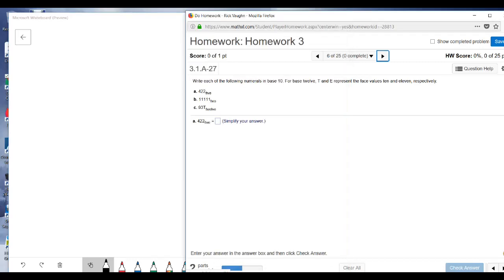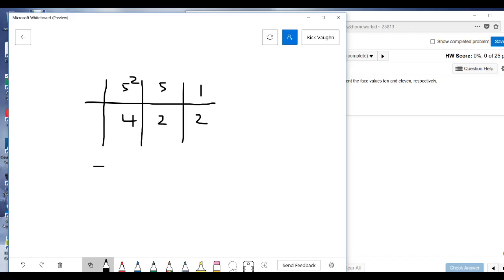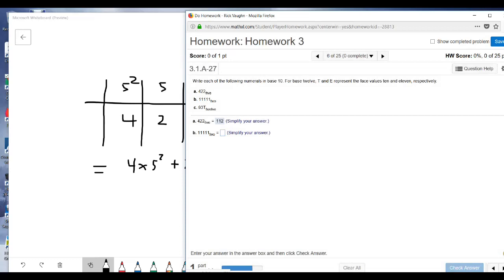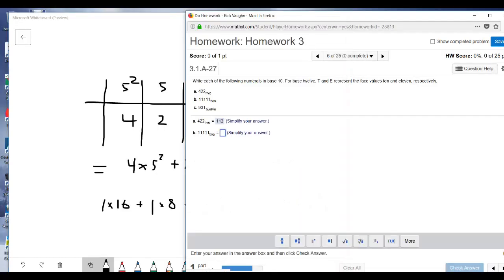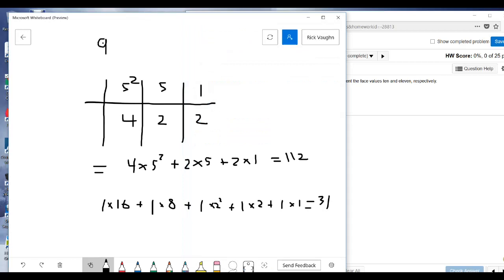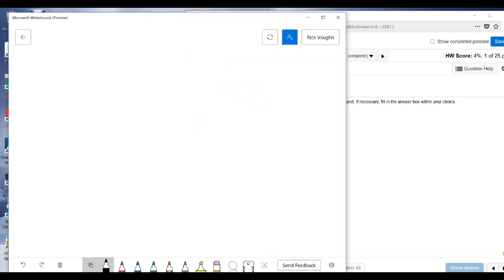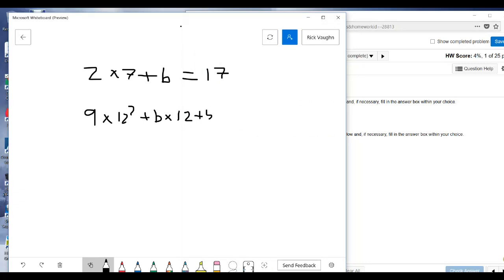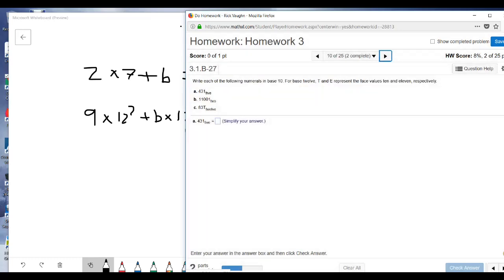GCU MAT150 HW3 Continued with Audio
More Base systems with Whiteboard